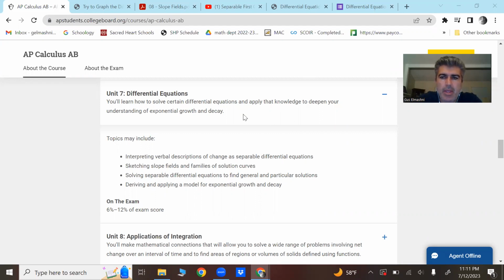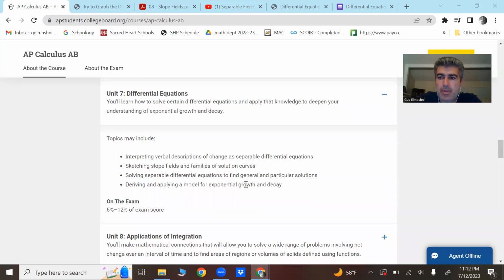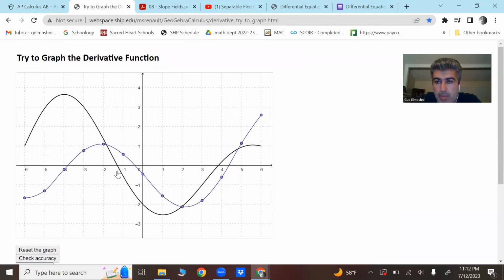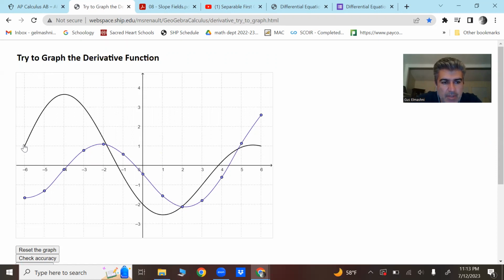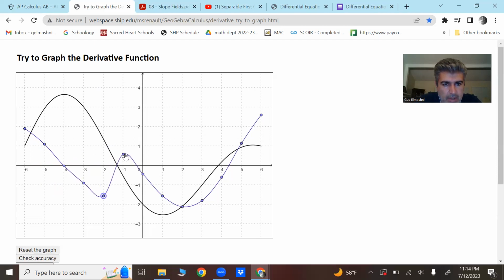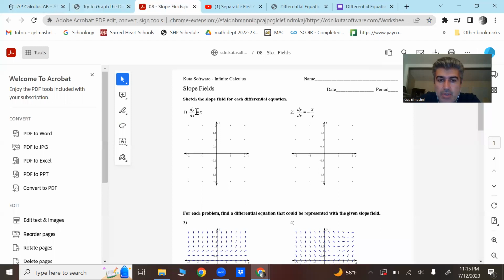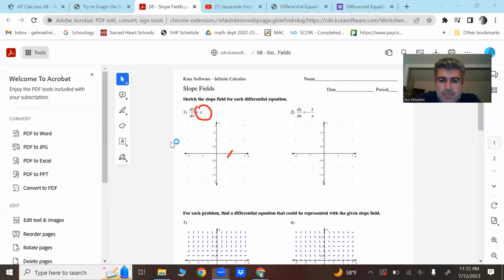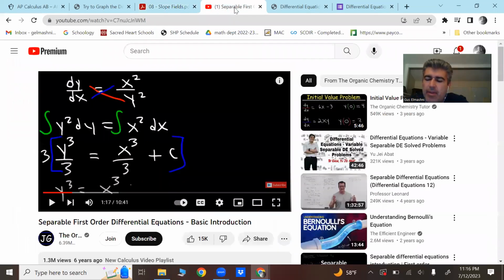Differential Equations Lesson